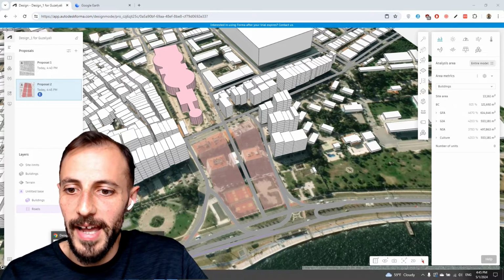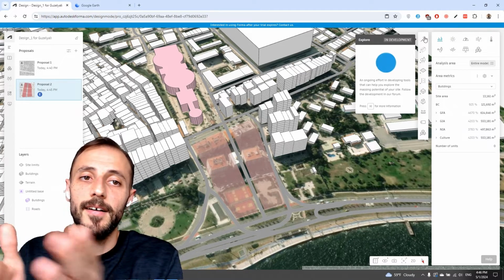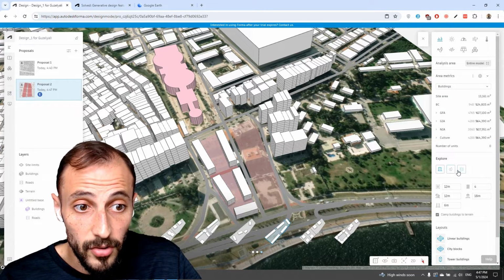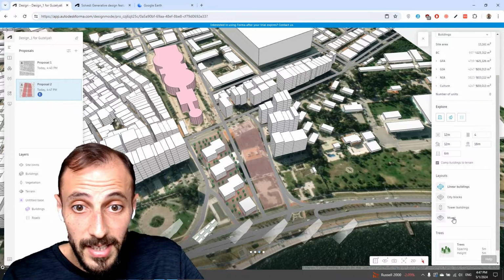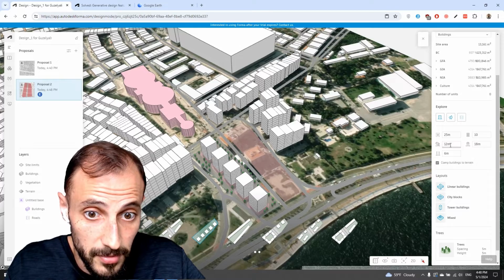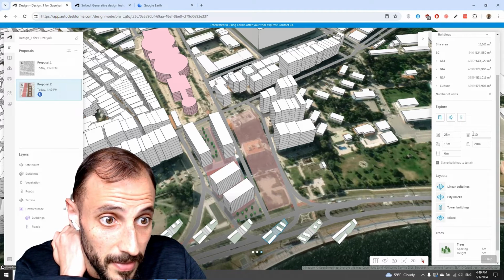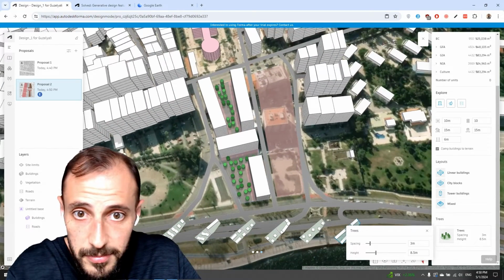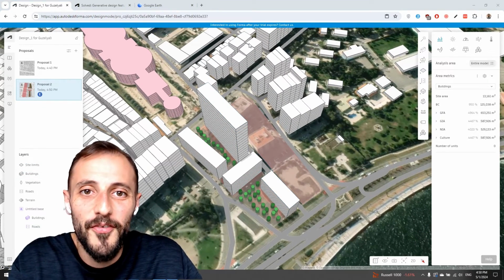9-Explore Tool in Autodesk Forma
Welcome back! In this tutorial, we'll dive deep into the Explore Mode in Autodesk Forma. Discover how to use generative design features to create various building forms and adjust their attributes effortlessly.

In this video:
-Explore Mode: Learn how to navigate and utilize Explore Mode to generate design options.
-Creating and Adjusting Forms: Understand how to sketch and modify building forms, control building widths, heights, and number of floors.
-Functional Assignment: Explore how to assign functions such as residential, commercial, or cultural to your buildings.
-Tree and Road Placement: Customize the placement and spacing of trees and roads in your design.